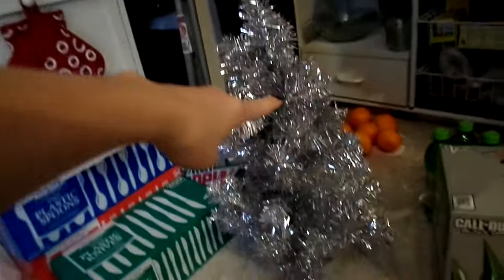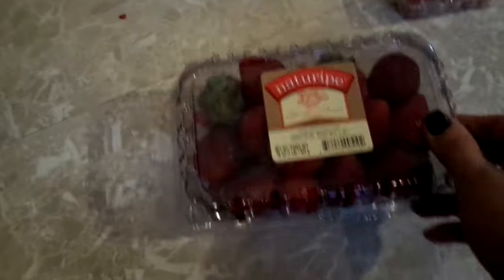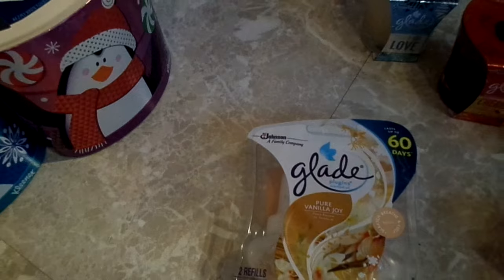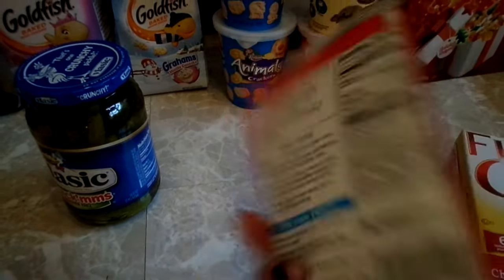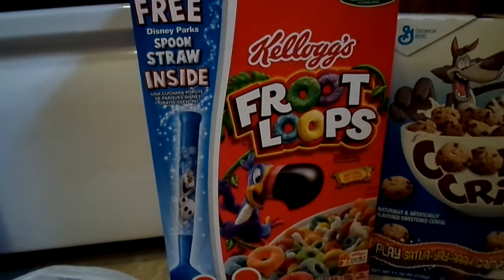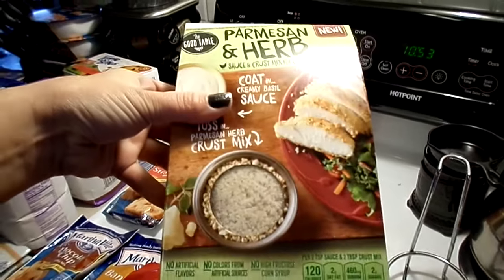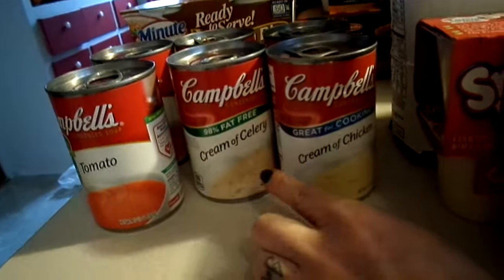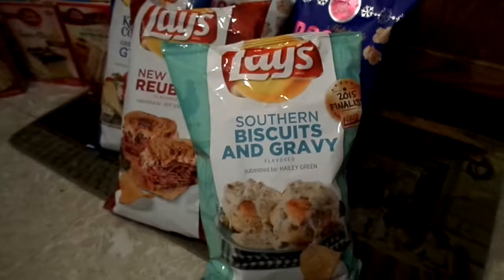HUGE Meijer Haul | 12-4-15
MyFitnessPal alehman357